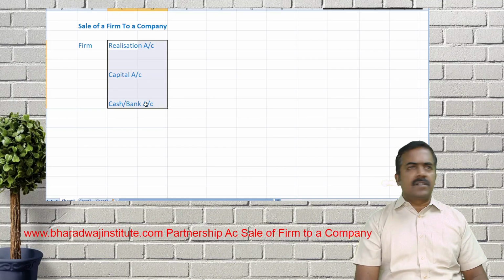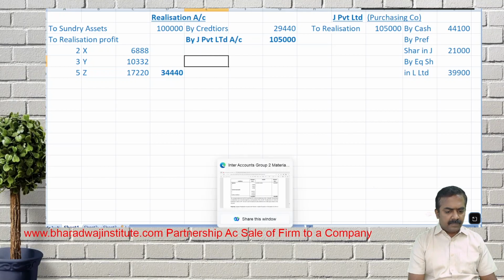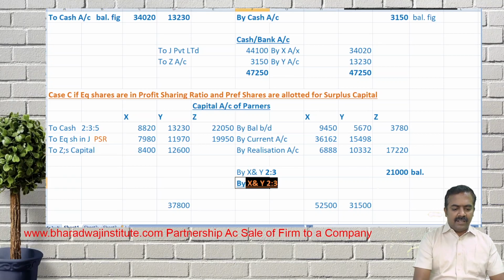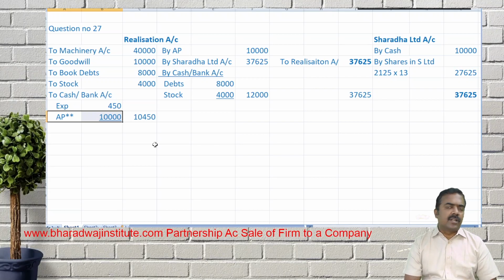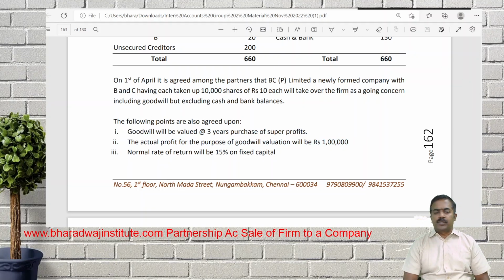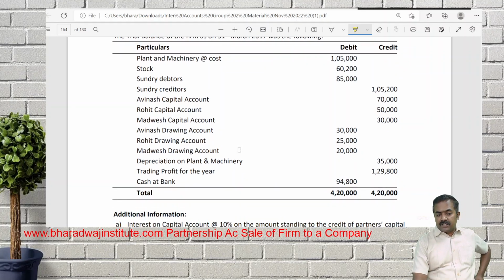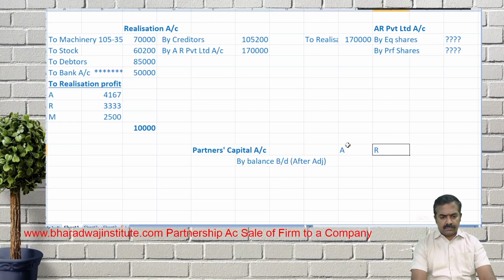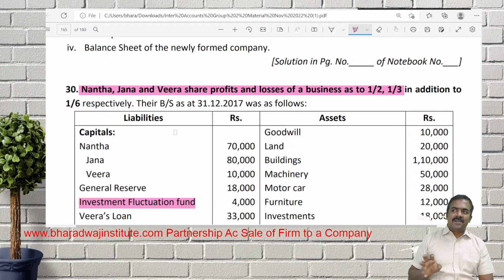Class 7 Sale of a firm to a company